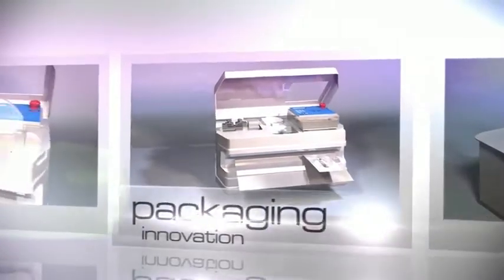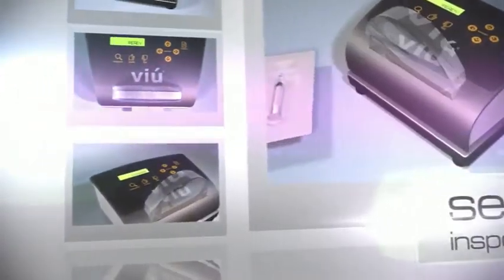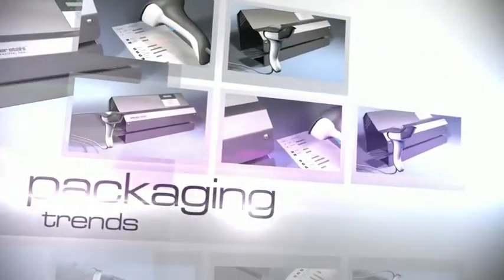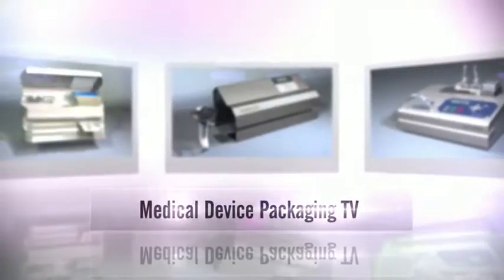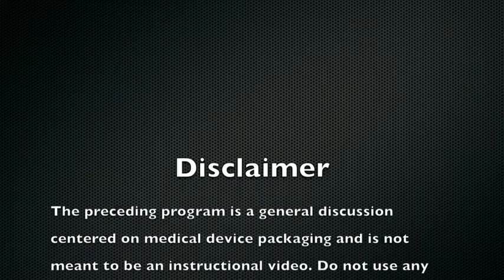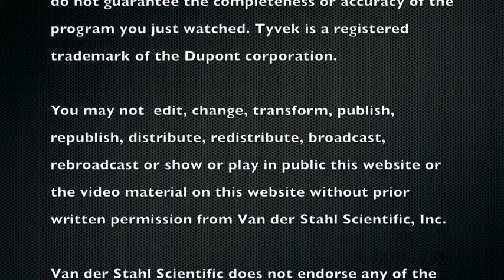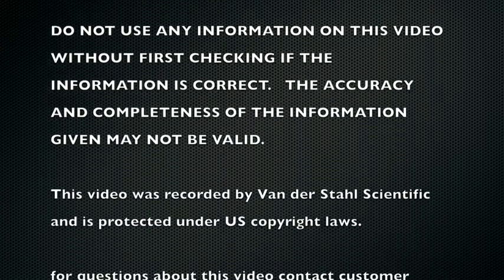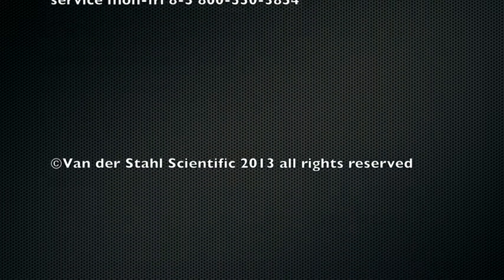Van der Stahl Medical Device Packaging TV #6 - Questions About Medical Packaging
Jan Gates fields a variety of questions that have come in lately from our validation support hotline. Watch now and gain clarity on these issues.